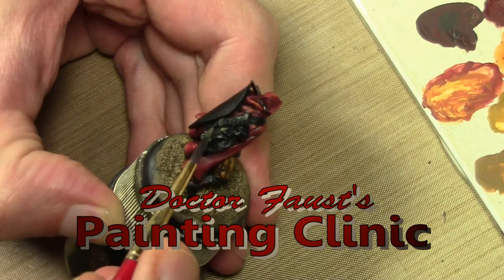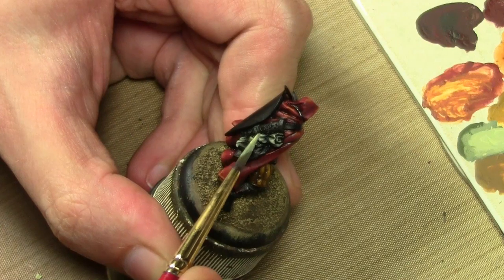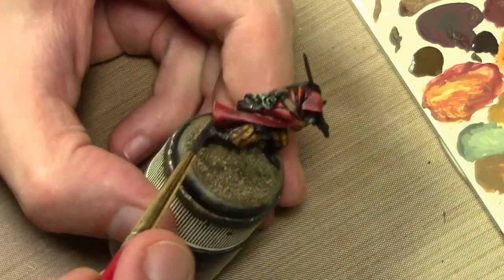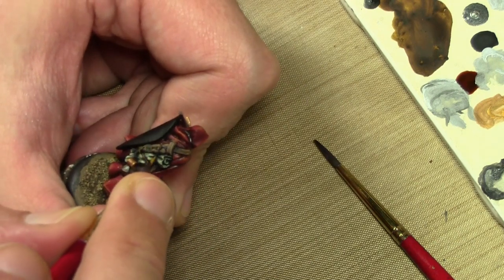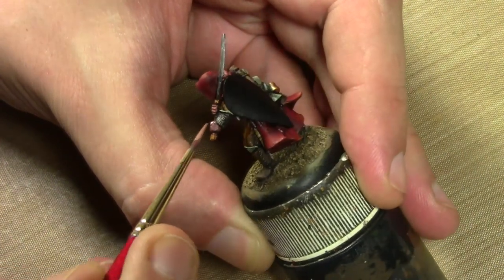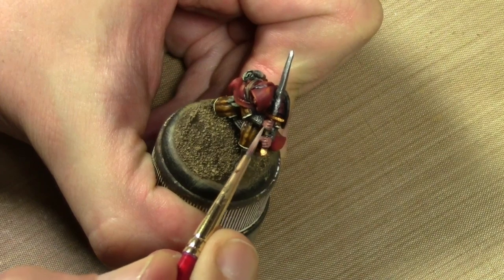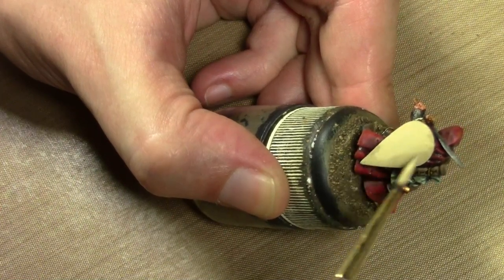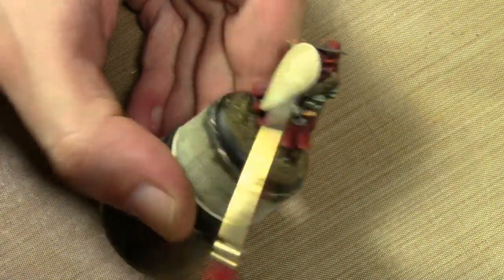Painting a Reaper Ranger for D&D Part 2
Wrapping up the ranger paint job.